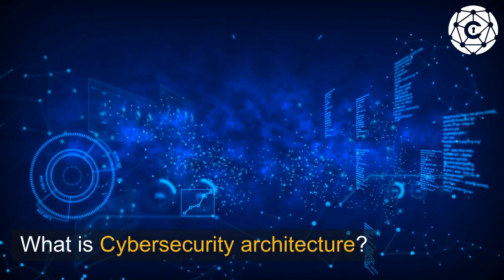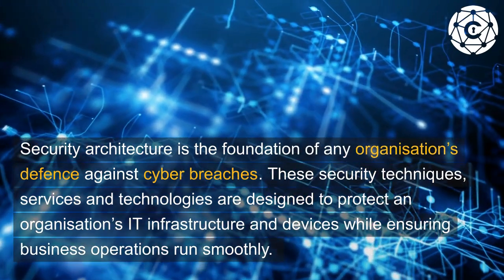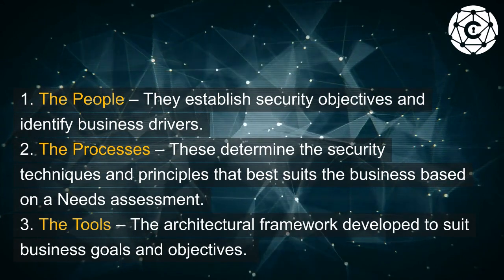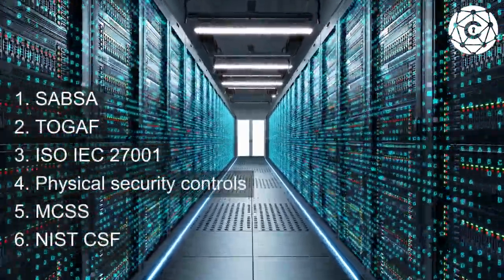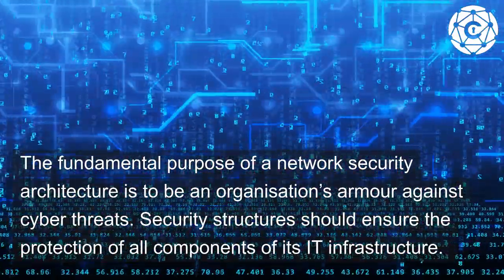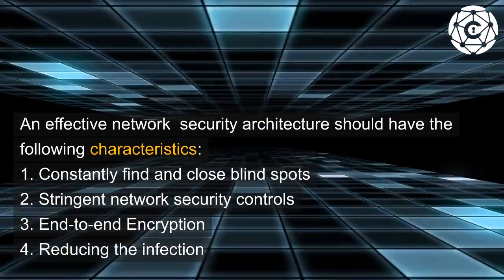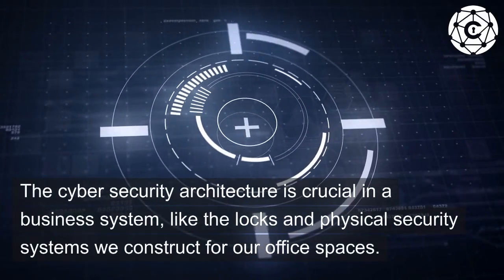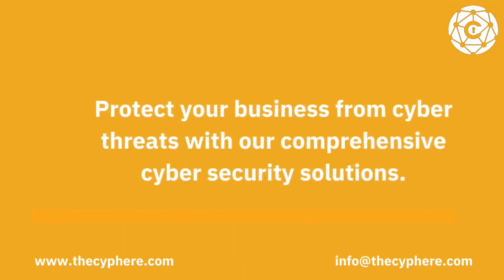What is Cyber security architecture? Elements, purpose and benefits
Take your cyber security knowledge to the next level! In this video, we'll delve into the essentials of cybersecurity architecture - what it is, its components, common frameworks, purpose and benefits. Learn all about how an effective cyber security architecture can benefit your business and equip you with the knowledge to manage cybersecurity risks. Watch now to learn more about cybersecurity architecture!